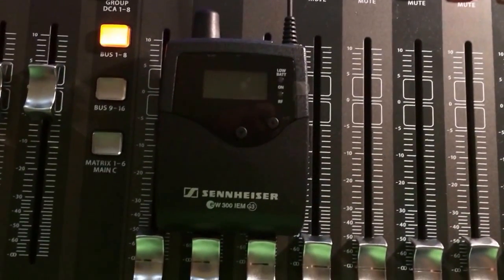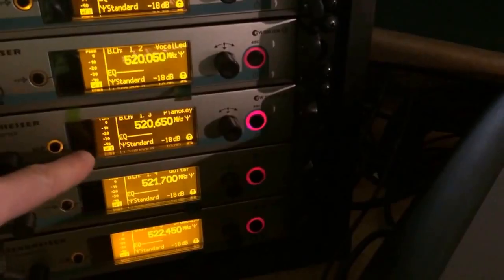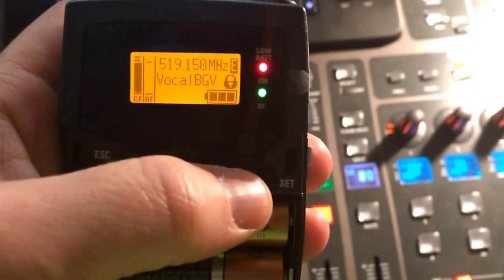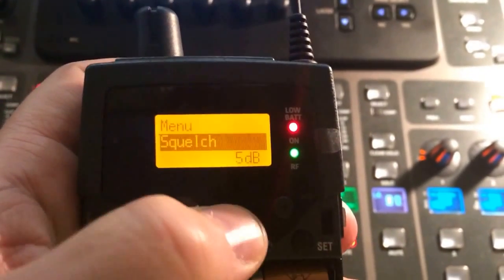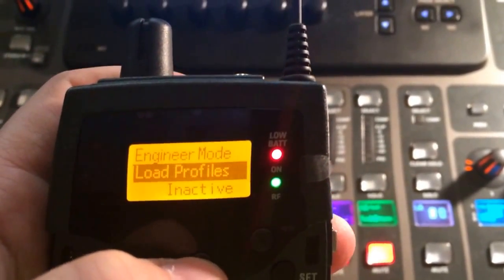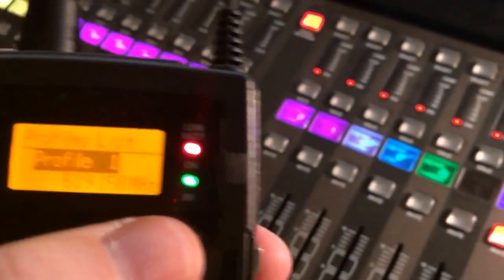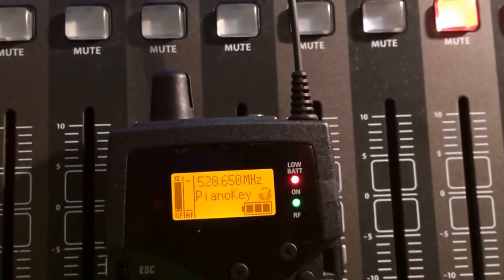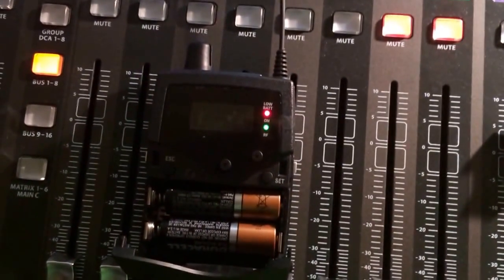Engineer Mode, Sennheiser ew300 IEM G3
How to use and set up engineer mode on a Sennheiser e300 IEM body pack.